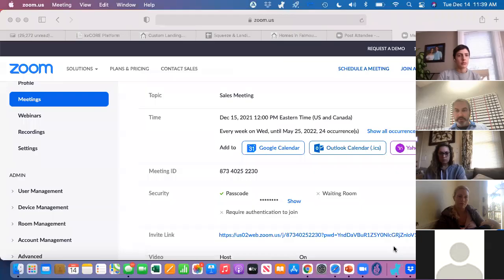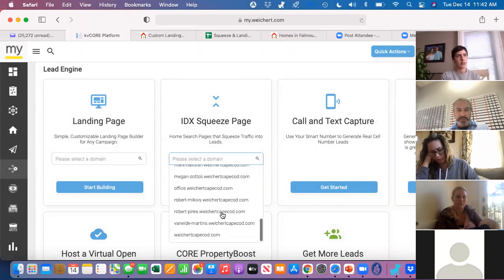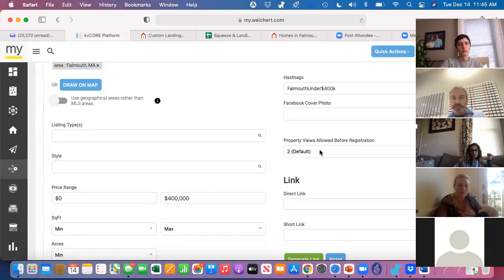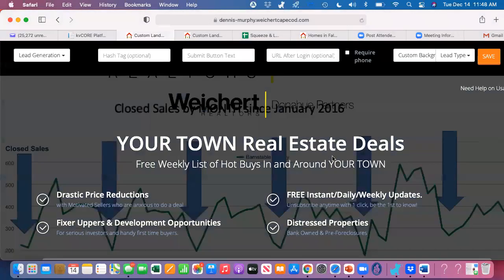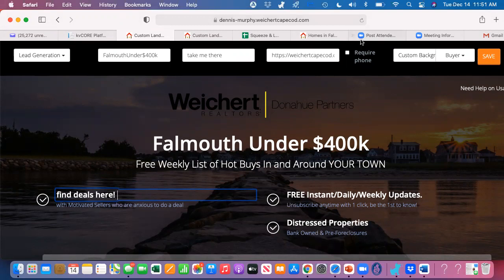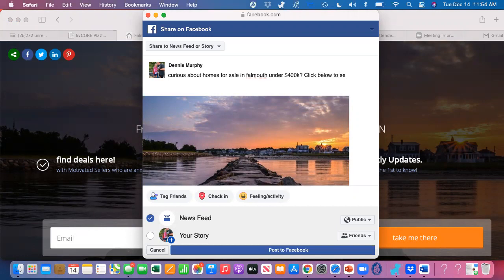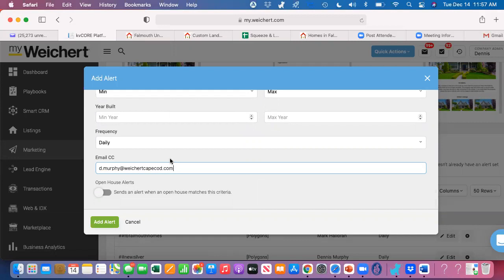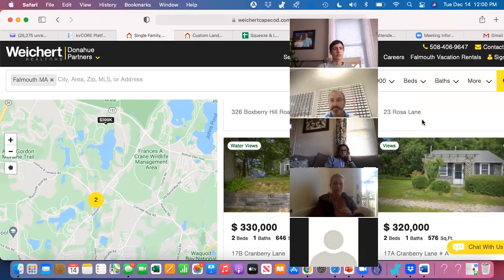Landing & Squeeze pages, search alerts & #'s, setting you up for name recognition & future buyers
In this 21 minute video, you will learn how to create an attractive my.Weichert Landing Page that will set up an email drip campaign to whoever signs up. Think "listings in my town under $500k", etc then for the rest of eternity those who sign up will get emails from you the day a new listing hits your MLS. Powerful stuff that could create a client months or even years down the road, all by setting this up today and never thinking of it again.

This recording was done live for several of my agents, so at times they ask questions etc. We kept all that in as it helps the viewer!

Created by Dennis Murphy, Owner/Broker of Weichert, Realtors-Donahue Partners on Cape Cod, MA.